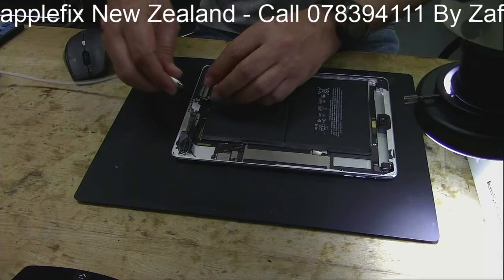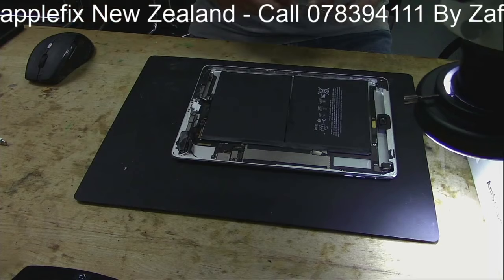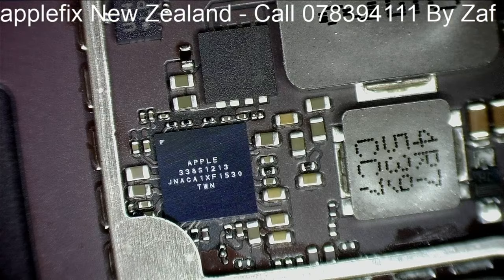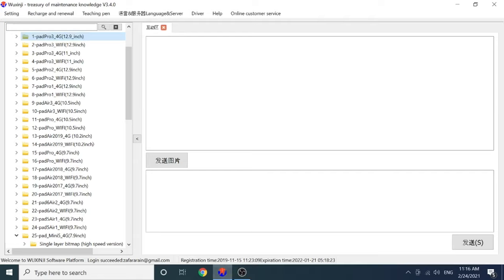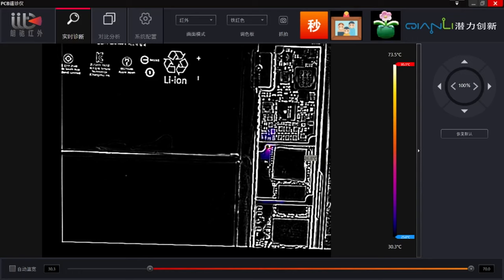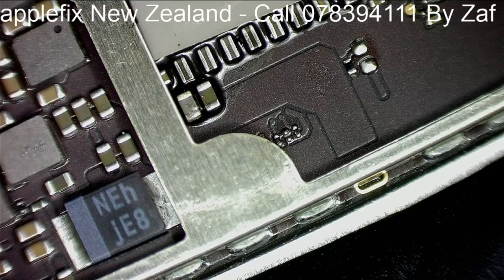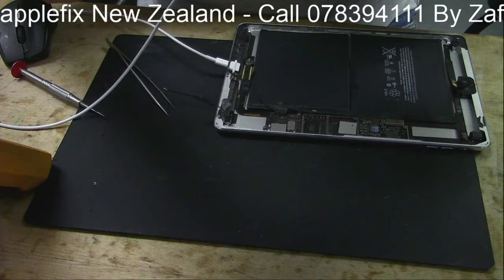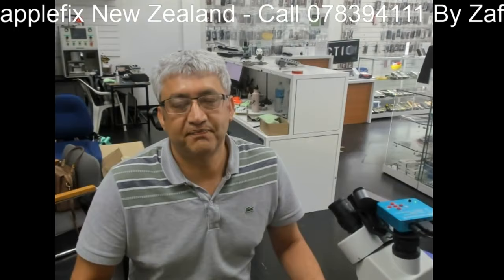ipad air dead repair, short on vdd main @ Applefix By zaf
ipad dead repair, short on vdd main, in hamilton new zealand. This ipad was completely dead no power. Checked and find there is short on the board. checked by thermal camera and find the heat point. Shorted component removed and ip[ad started working fine.